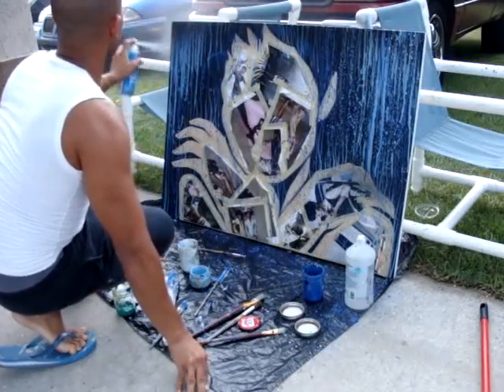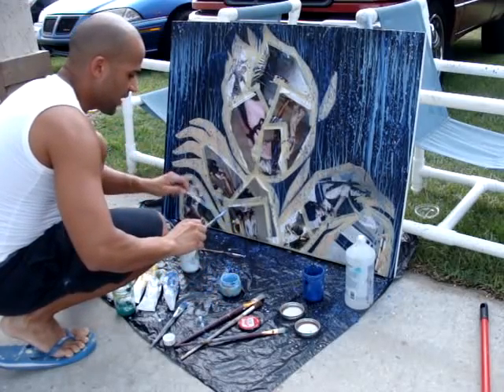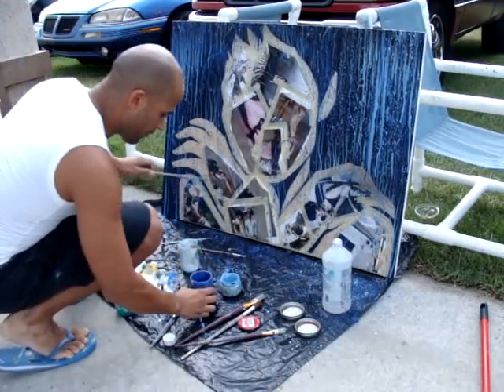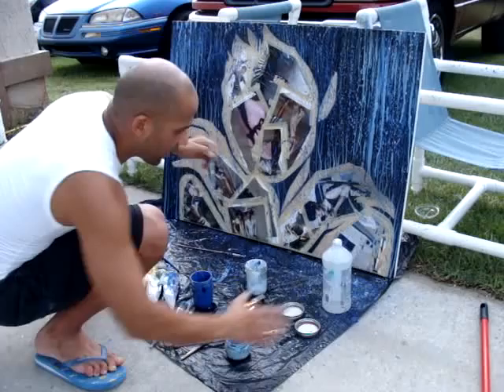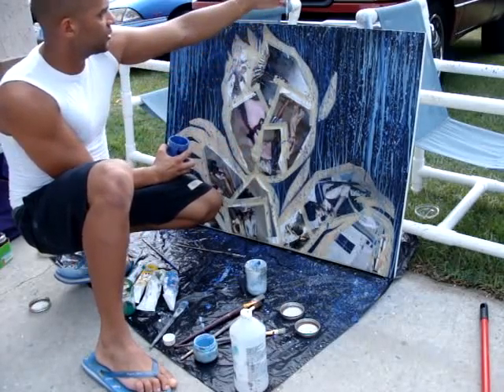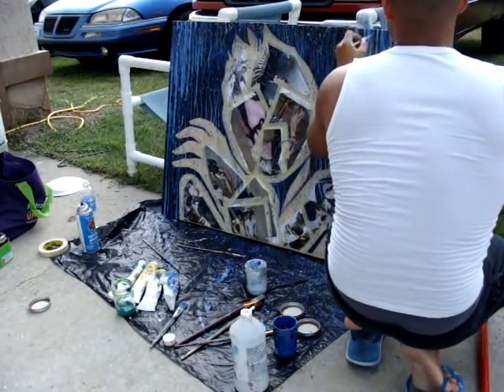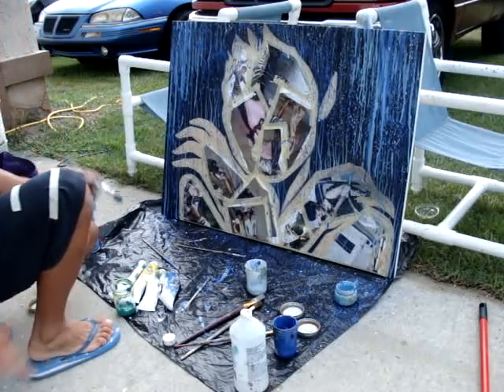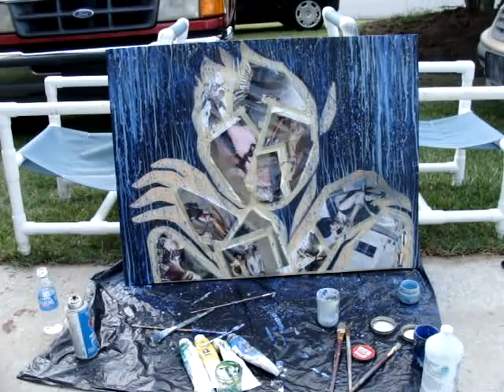Madonna Rain on Oil by Alexis Antuna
paint the background of my next piece of art